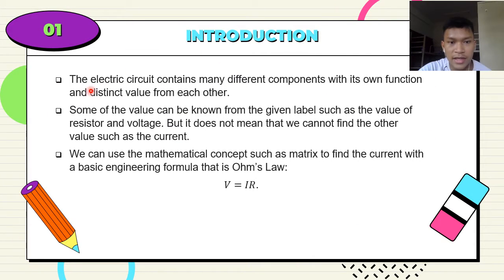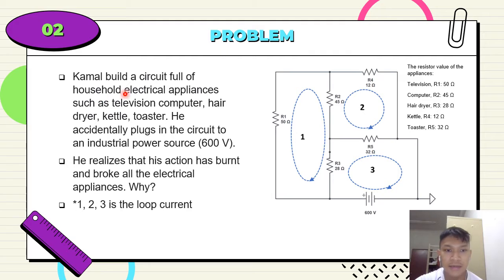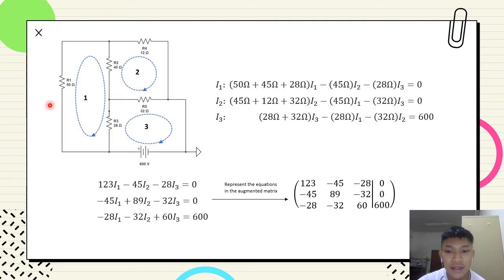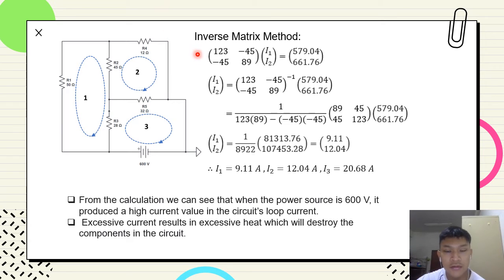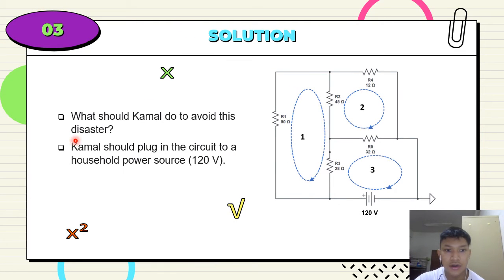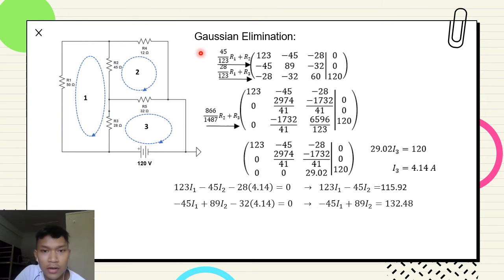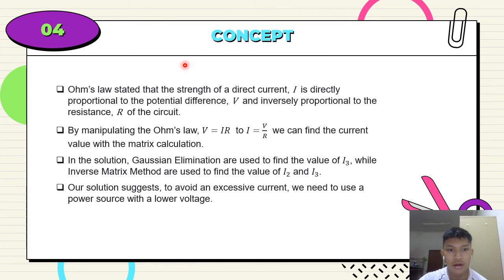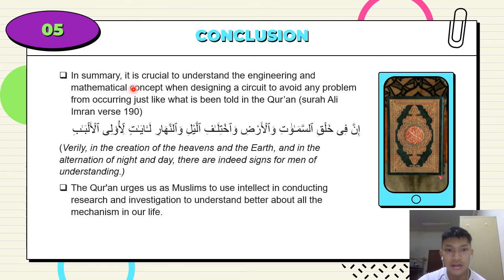Matrix Calculations in Electrical Circuit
huhuhu penat buat benda ni...